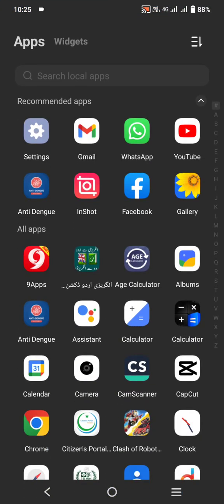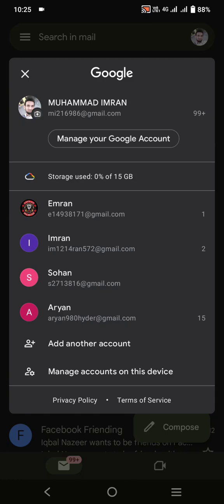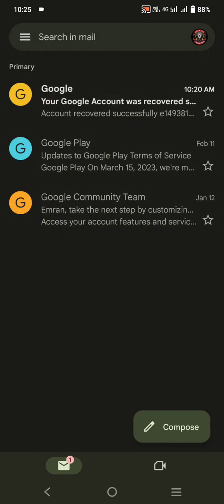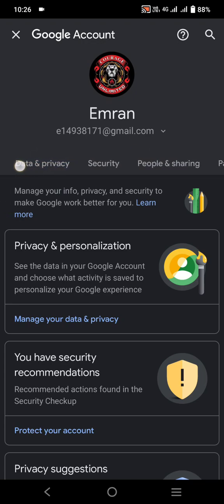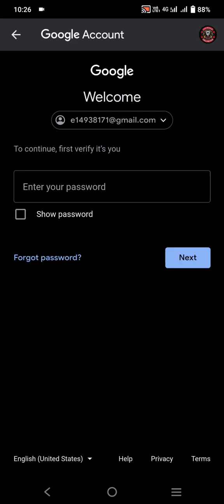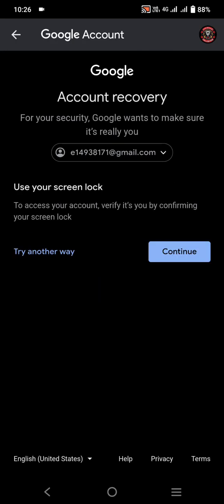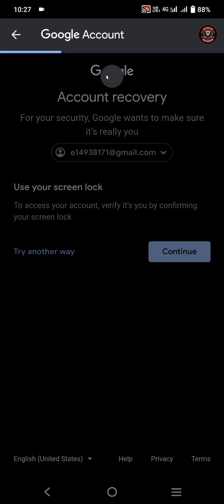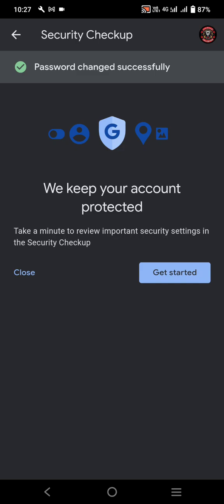How to recover Gmail password without phone number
In this video I am going to show how to recover gmail password.
how to reset forget Gmail password.
how to recover Gmail password without phone number and otp

hopefully this video will be helpful for you if this is then please subscribe my channel and also press the bell 🔔 icon so that you can get my all upcoming videos...